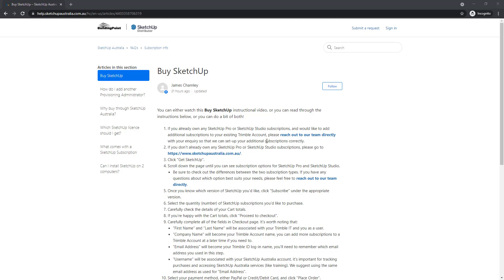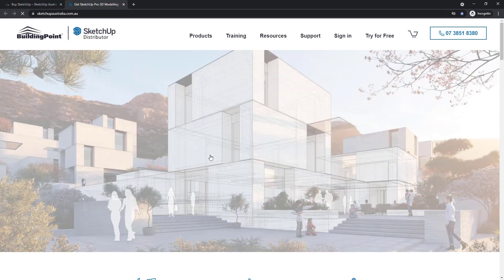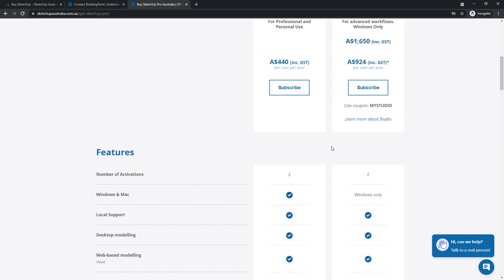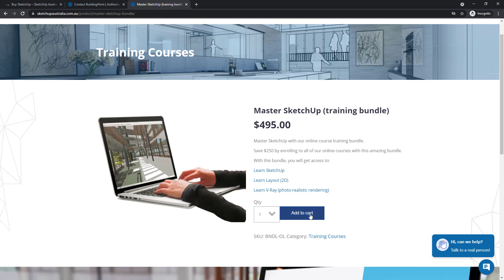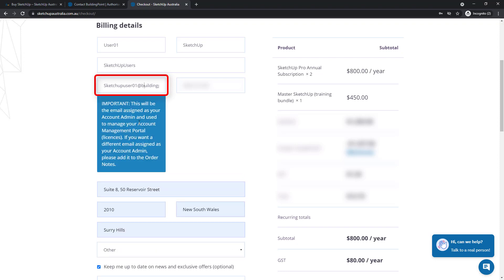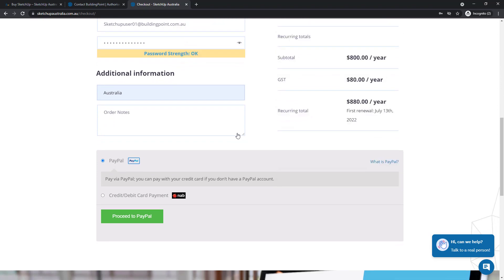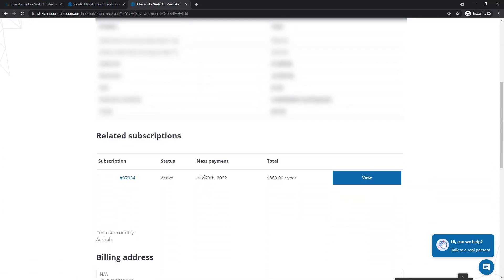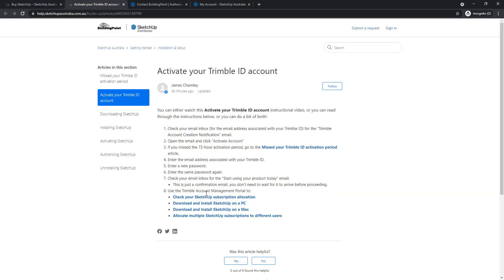Buy SketchUp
In this video, we demonstrate the SketchUp purchase process via SketchUp Australia.